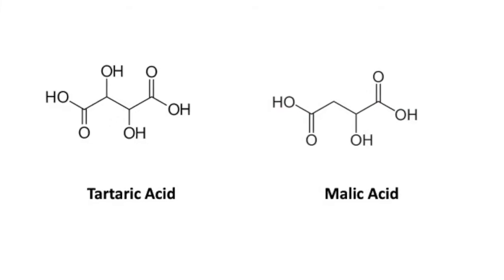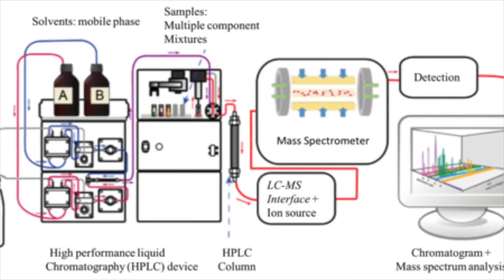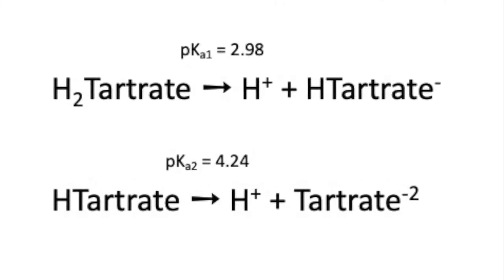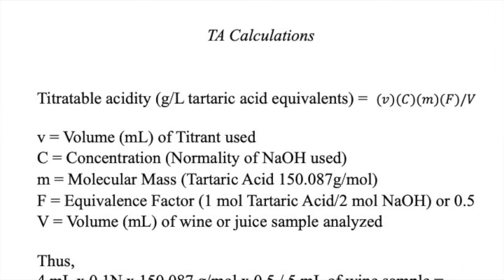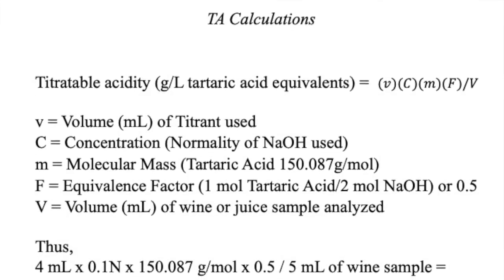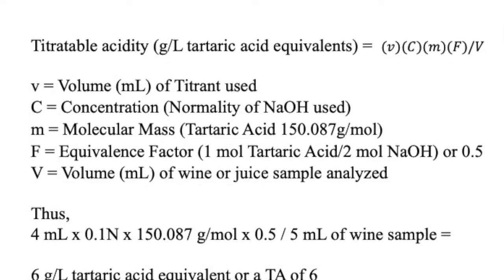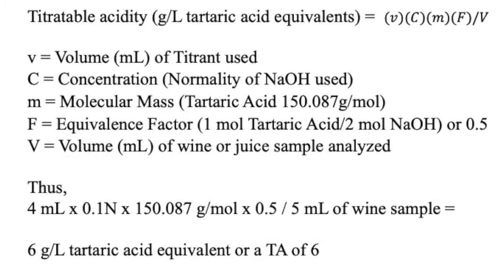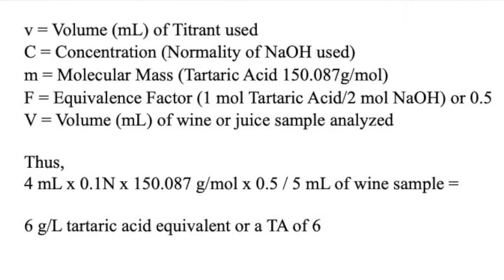How to Measure Titratable Acidity in Grapes and Wine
This video gives a brief introduction to Titratable Acidity (TA), which is sometimes called Total Acidity. I demonstrate how to make titration measurements with a pH meter and how to make the calculation of TA from the these measurements.